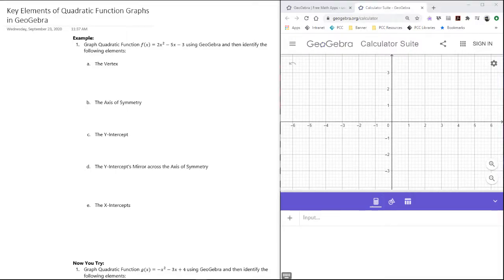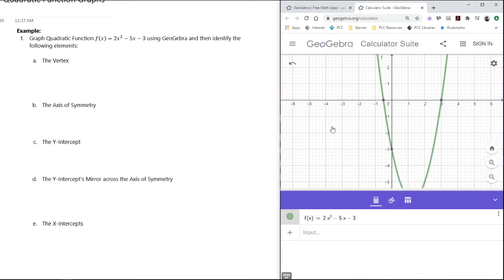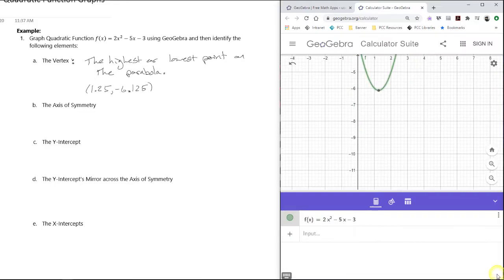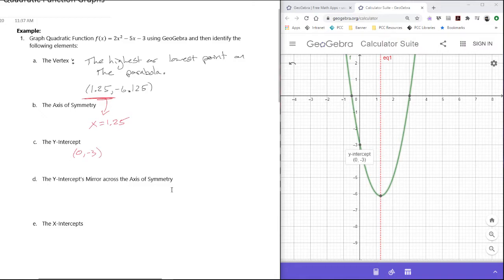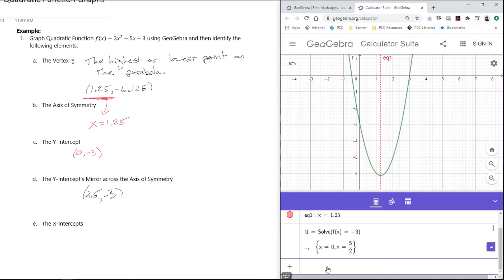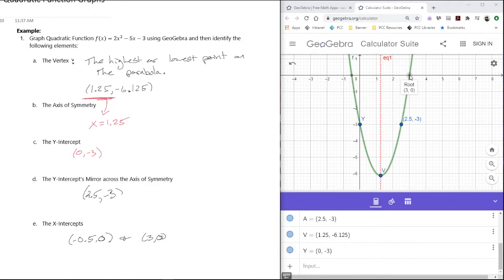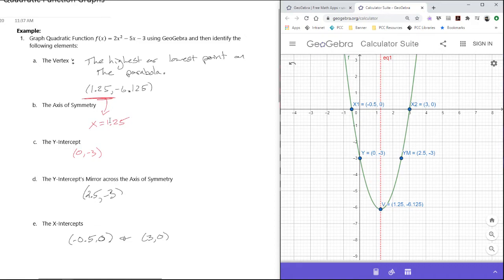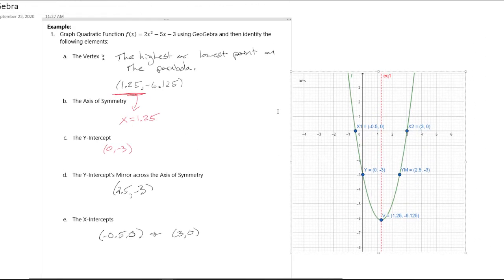4a.1: Key Elements of Quadratic Function Graphs in Geogebra Example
In this video we go through graphing a quadratic function in Geogebra to determine its parabolic graph, and then use Geogebra to determine the vertex, axis of symmetry, y-intercept, the y-intercept's mirror point across the axis of symmetry, and the x-intercepts of the function.